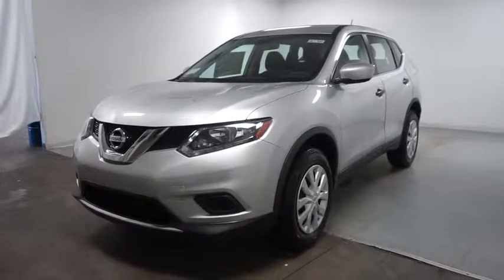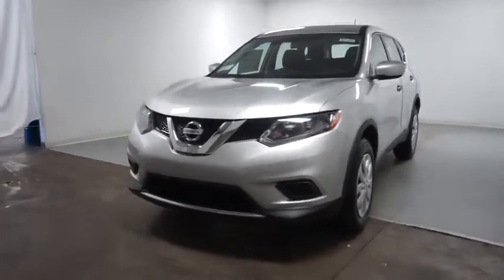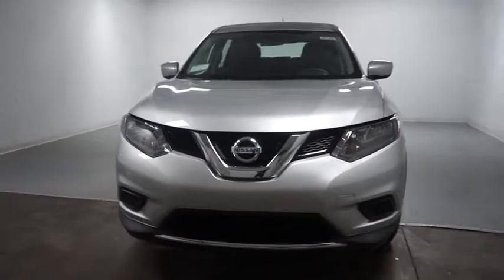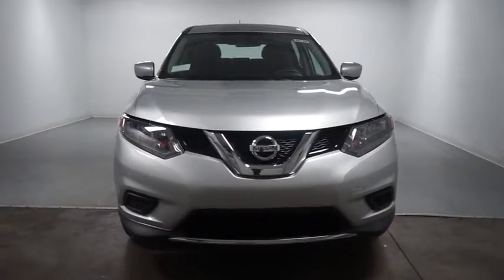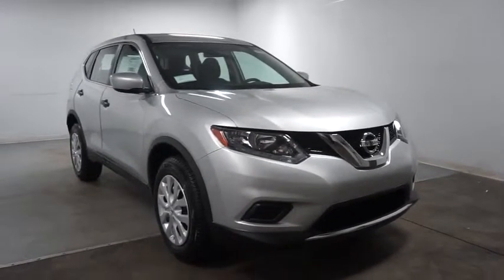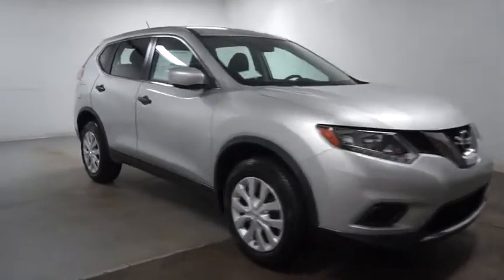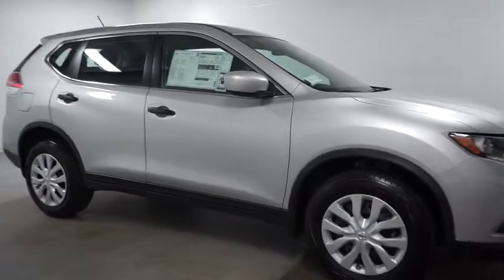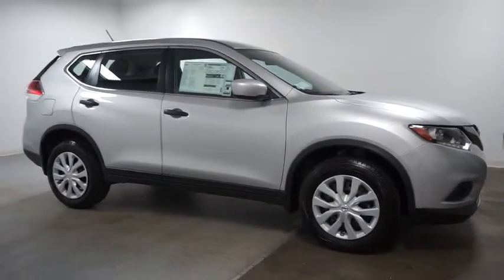2016 Nissan Rogue Hillside, Newark, Union, Elizabeth, Springfield, NJ 361388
1 LCD Monitor In The Front,Radio w/Seek-Scan, MP3 Player, Clock and Steering Wheel Controls,Radio: AM/FM/CD/RDS/AUX NissanConnect -inc: 4 speakers, 5 color center display audio system, USB connection port for iPod interface and other compatible devices and Bluetooth hand-free phone system,Wireless Streaming,Integrated Roof Antenna,Fixed Rear Window w/Fixed Interval Wiper, Heated Wiper Park and Defroster,Chrome Side Windows Trim,Body-Colored Front Bumper,Light Tinted Glass,Lip Spoiler,Black Bodyside Cladding and Black Wheel Well Trim,Auto Off Aero-Composite Halogen Daytime Running Headlamps,Tires: P225/65R17 AS,Tailgate/Rear Door Lock Included w/Power Door Locks,Variable Intermittent Wipers,Body-Colored Power Side Mirrors w/Manual Folding,Galvanized Steel/Aluminum/Composite Panels,Steel Spare Wheel,Body-Colored Rear Bumper w/Black Rub Strip/Fascia Accent,Clearcoat Paint,Compact Spare Tire Mounted Inside Under Cargo,Body-Colored Door Handles,Liftgate Rear Cargo Access,Wheels: 17 Steel w/Full Covers,Black Grille w/Chrome Surround,NissanConnect Selective Service Internet Access,Cruise Control w/Steering Wheel Controls,Front Map Lights,Cloth Door Trim Insert,Perimeter Alarm,HVAC -inc: Underseat Ducts and Console Ducts,Cloth Seat Trim,Rear Cupholder,Day-Night Rearview Mirror,Air Filtration,Systems Monitor,Gauges -inc: Speedometer, Odometer, Engine Coolant Temp, Tachometer, Trip Odometer and Trip Computer,Driver And Passenger Visor Vanity Mirrors w/Driver And Passenger Illumination,Urethane Gear Shift Knob,Engine Immobilizer,Trip Computer,Glove Box,Remote Keyless Entry w/Integrated Key Transmitter, Illuminated Entry, Illuminated Ignition Switch and Panic Button,Power 1st Row Windows w/Driver 1-Touch Up/Down,3 12V DC Power Outlets,Manual Air Conditioning,Driver / Passenger And Rear Door Bins,Manual Anti-Whiplash Adjustable Front Head Restraints and Manual Adjustable Rear Head Restraints,Front Bucket Seats -inc: 6-way adjustable driver seat, 4-way adjustable front passenger seat and front seatback storage,Interior Trim -inc: Metal-Look Door Panel Insert, Chrome And Metal-Look Interior Accents,Front Cupholder,Driver Foot Rest,40-20-40 Folding Split-Bench Front Facing Manual Reclining Fold Forward Seatback Rear Seat w/Manual Fore/Aft,Full Cloth Headliner,Carpet Floor Trim,Cargo Space Lights,Smart Device Integration,Analog Display,Cargo Area Concealed Storage,Full Floor Console w/Covered Storage, Mini Overhead Console w/Storage and 3 12V DC Power Outlets,Power Door Locks w/Autolock Feature,Fade-To-Off Interior Lighting,Power Rear Windows and Fixed 3rd Row Windows,Delayed Accessory Power,Front Center Armrest w/Storage and Rear Center Armrest,Full Carpet Floor Covering,Seats w/Cloth Back Material,5 Person Seating Capacity,Remote Releases -Inc: Mechanical Cargo Access and Mechanical Fuel,Manual Tilt/Telescoping Steering Column,Outside Temp Gauge,GVWR: 4,678 lbs,Electric Power-Assist Speed-Sensing Steering,Multi-Link Rear Suspension w/Coil Springs,Front And Rear Anti-Roll Bars,Transmission: Xtronic CVT Automatic -inc: sport mode switch,,Automatic Ride Control Suspension,Permanent Locking Hubs,110 Amp Alternator,14.5 Gal. Fuel Tank,Battery w/Run Down Protection,4-Wheel Disc Brakes w/4-Wheel ABS, Front And Rear Vented Discs, Brake Assist, Hill Descent Control and Hill Hold Control,Gas-Pressurized Shock Absorbers,Single Stainless Steel Exhaust,5.694 Axle Ratio,Engine: 2.5L DOHC 16-Valve I4 -inc: ECO mode,Strut Front Suspension w/Coil Springs,Automatic Full-Time All-Wheel Drive,Outboard Front Lap And Shoulder Safety Belts -inc: Rear Center 3 Point, Height Adjusters and Pretensioners,RearView Monitor Back-Up Camera,Side Impact Beams,Curtain 1st, 2nd And 3rd Row Airbags,Tire Specific Low Tire Pressure Warning,Dual Stage Driver And Passenger Front Airbags,Dual Stage Driver And Passenger Seat-Mounted Side Airbags,Electronic Stability Control (ESC),Airbag Occupancy Sensor,ABS And Driveline Traction Control,Rear Child Safety Locks